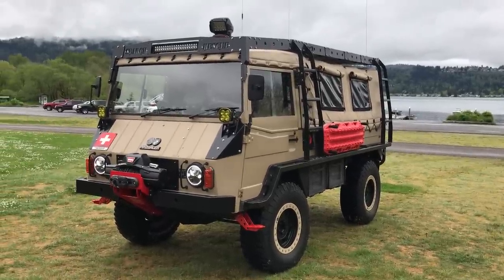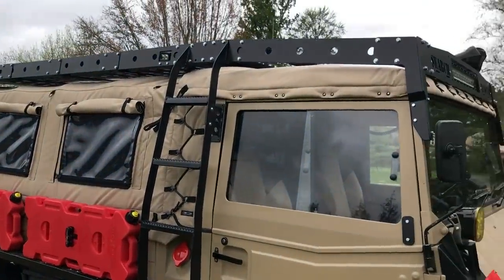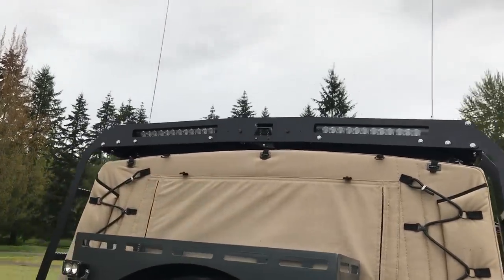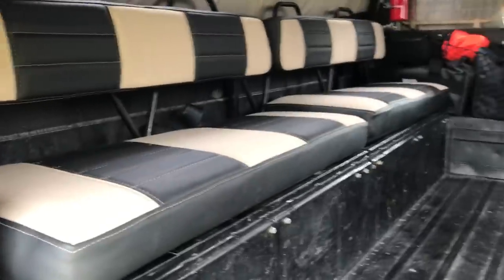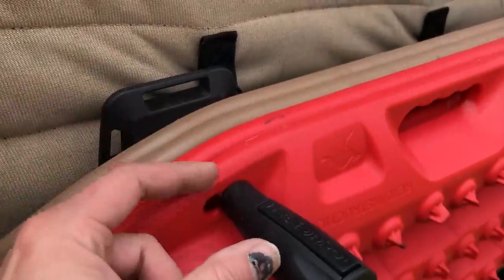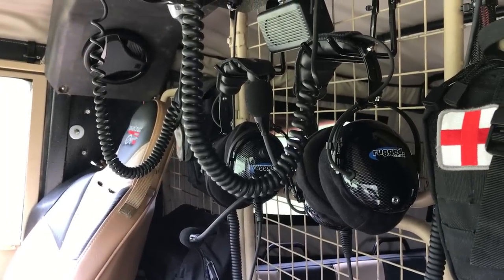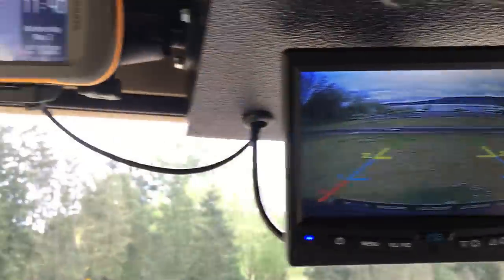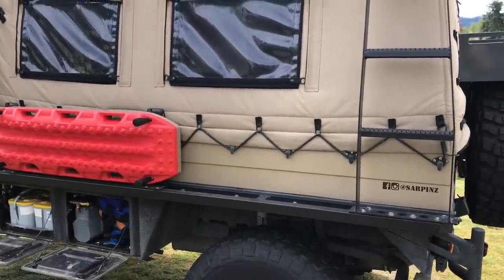Search and Rescue Pinzgauer vehicle walkthrough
UPDATE: I won! The Pinz was voted as the 2017 Overland Expo West Cool Ride Champion! Thanks for the votes ;-) - BACKGROUND: My Pinzgauer was chosen as a finalist for the 2017 Overland Expo West Cool Ride contest. I created a walk around of my highly customized, purpose built 1972 Pinzgauer 710M which was designed primarily for Search and Rescue as well as for camping and overlanding. and vote for me ;-) You can see more pictures and details on my build and on Instagram @SARpinz.